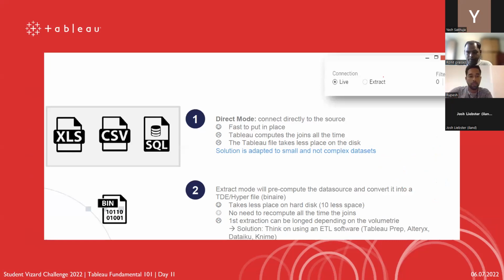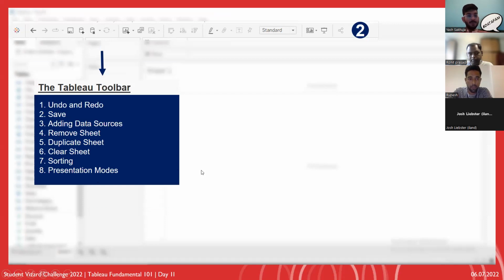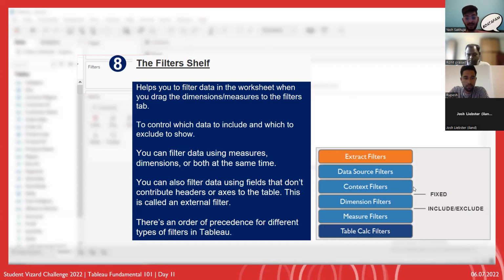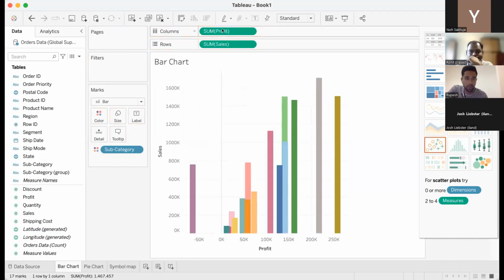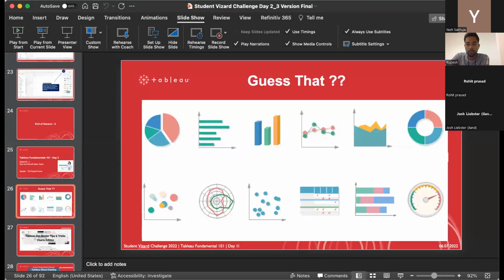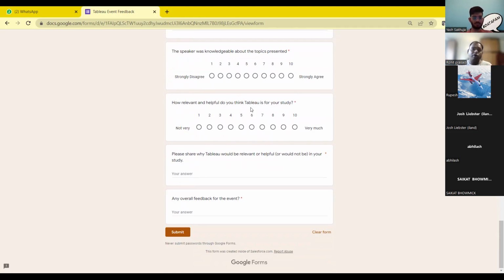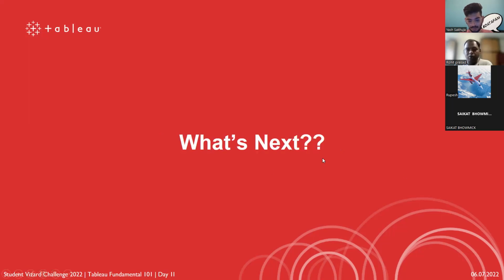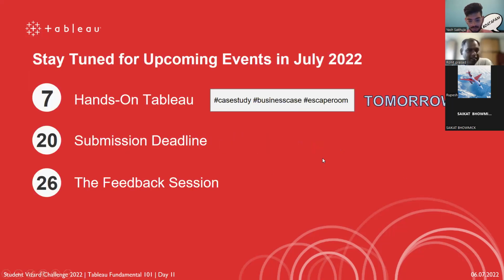Tableau Fundamentals, Student Vizard Challenge - June 7, 2022